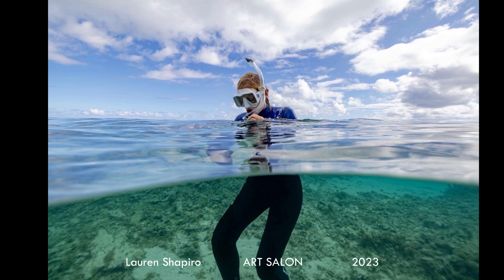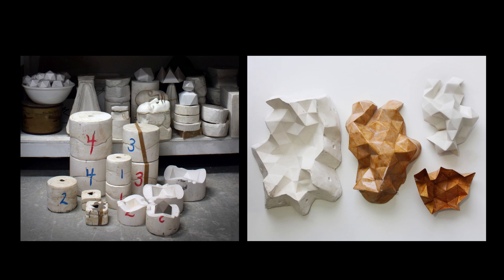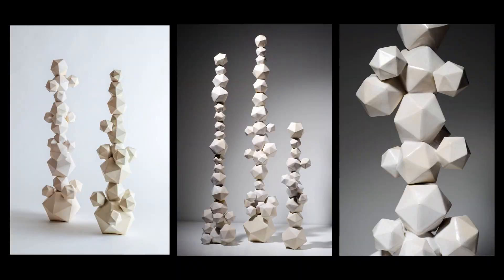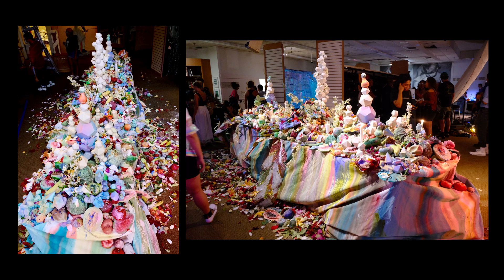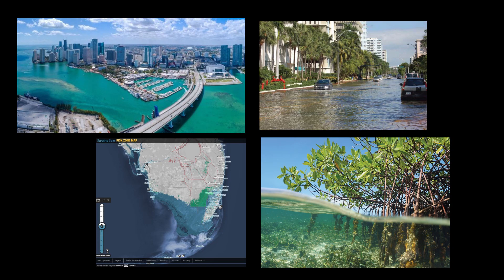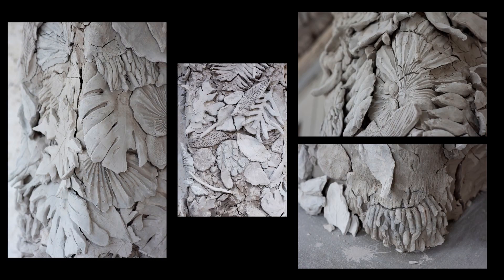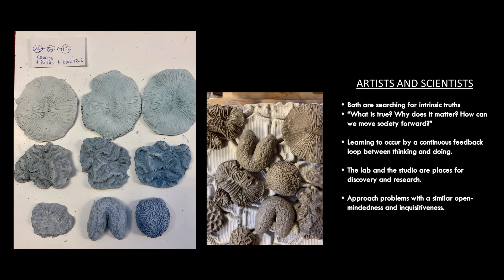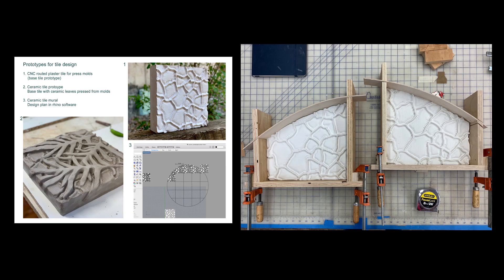Lauren Shapiro 4/2023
''INTEGRATING NEW TOOLS WITH TRADITIONAL METHODS''

Lauren Shapiro is a visual artist and environmental advocate who experiments with art's possibility to affect change and cultivate a broad awareness of our environment. Working alongside scientists, architects, and filmmakers to understand and narrate nature, she merges craft, science, and technology to document disappearing ecosystems as sculptural ceramic archives and public art projects.

Born and raised in South Florida, Shapiro is drawn to the precarious fate of the local environment, exploring the systems, patterns and tipping points in nature. Shapiro’s work exists at the intersection of observation and preservation; she studies data from diverse ecological systems and uses casting processes to interpret and archive environmental textures made in clay from plaster and silicone molds.

Lauren Shapiro lives in Miami and has a studio at Bakehouse Art Complex in Miami. She received an MFA in Ceramics from the University of Miami (2016) and a BFA from Florida Atlantic University (2009). Selected solo exhibitions include "Future Pacific'' (2021) at Bakehouse, "Garden Portals" (2021) at Fairchild Tropical Botanic Garden in Miami, and "Fragile Terrains'' (2018), at Bianca Boekel Galeria, in São Paulo, Brazil.

Shapiro’s latest work is part of two exhibitions on view at this time. One is "Coral Portal", featuring an immersive experience that showcases a digital archive of the shapes and forms of a endangered coral reef ecosystem, as part of “Phygital Cities of the Future NFT Exhibition" at Madarts_Space, opening Friday night, March 31 in Dania Beach thru April 22. The other is "Montipora and Pocillopora Lamps", ceramic objects that blend form with function and incorporate the photogrammetric data of live coral reefs, at the Jewish Museum of Miami, where she is one of three artists in Environmental Art: Fragile Beauty, on display through April. The museum is in South Beach in a restored historic former synagogue, where the art deco stained glass within inspired her custom pedestal.

Other selected group exhibitions include "Design Miami" (2021) with Todd Merrill Studio in Miami Beach, "Powder Hounds'' (2020) at the Anderson Ranch Arts Center in Aspen, Colorado, and “Projektraum M54” (2017) in Basel, Switzerland. Shapiro received awards from the Andy Warhol Foundation for the Visual Arts (2019), Knight Foundation (2020), Awesome Foundation (2020), and Oolite Arts (2021), Miami-Dade County Department of Cultural Affairs, and is currently an artist-in-residence for a National Science Foundation grant awarded to marine ecologists at California State University, Northridge. Her work is in the Jorge M. Perez Collection.